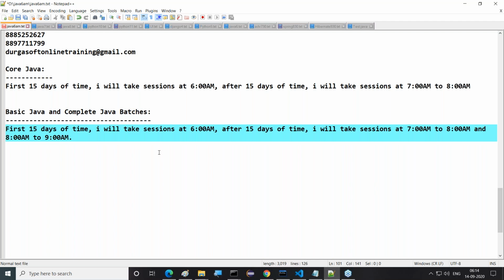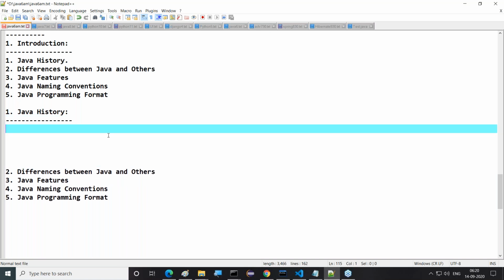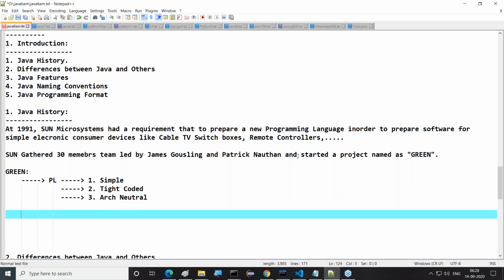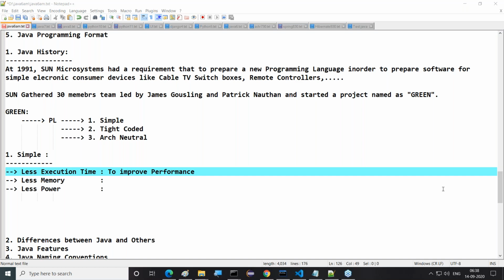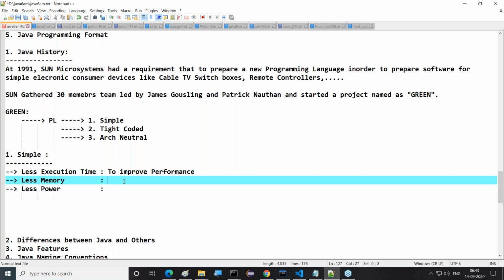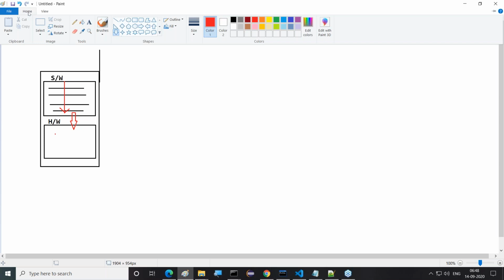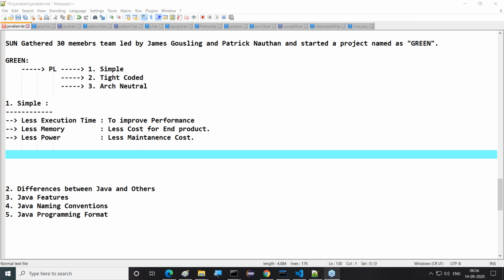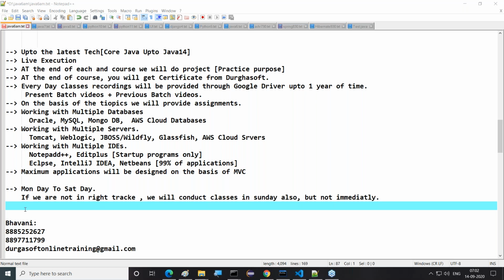CORE JAVA (with PROJECT) tutorials || Session - 2 || by Mr. Nagoor Babu On 14-09-2020 @ 6AM